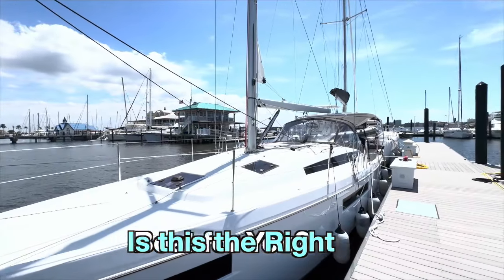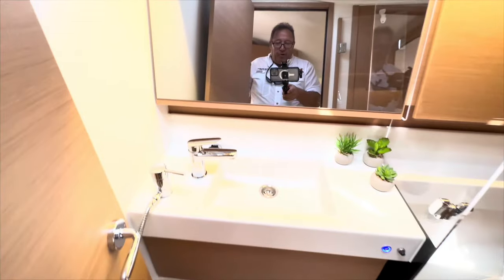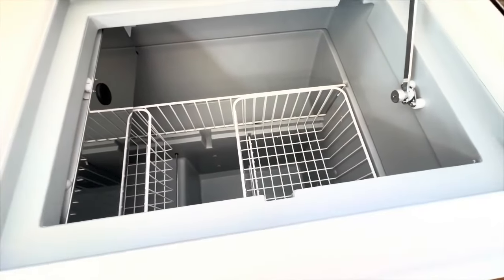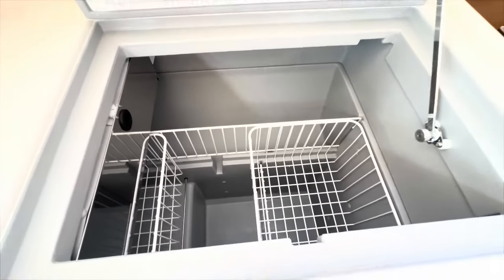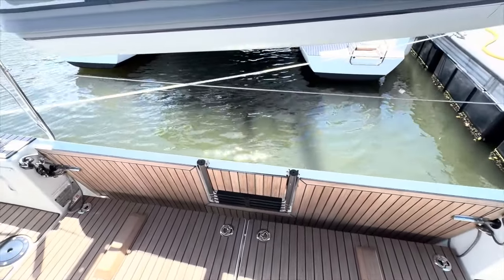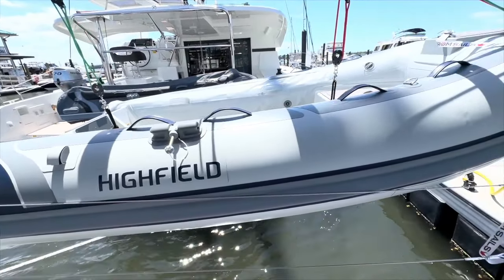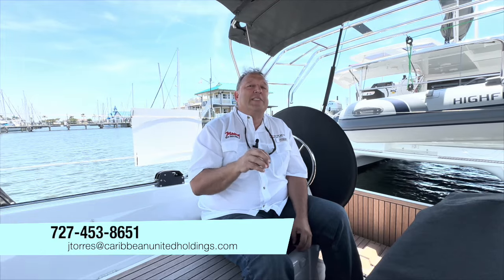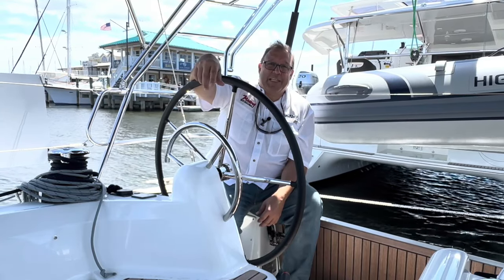Must-Know Details Before Buying Sun Odyssey 410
Looking to buy a sailboat? Find out if the Jeanneau 410 is the right boat for you in this essential guide! Learn all about this popular sailboat and decide if it's the perfect fit for your sailing adventures.

Chapters
0:00 Is this the right boat for you?
0:10 Overview
0:46 Head = Bathroom
1:15 How do you Shower ?
5:09 Heads, Holding Tanks & Rules
5:49 Water Capacity
6:22 Galley = Kitchen
9:32 Staterooms = Bedrooms
10:51 Saloon = Living Room - Is it tall enough?
11:45 Seating: Capacity & Comfort
12:41 Nav Station
13:20 Cockpit Arrangement
14:01 The Walk-around Deck
15:14 Sail Plan
16:24 Good & Bad - An Observation
17:36 Dodger & Bimini
18:00 Mechanical Assistance Features
18:35 Cockpit Lights & Stern Platform Controls
19:28 Davits & Dinghy
19:59 Evaluation by the Numbers
20:04 Water Capacity & Range
21:31 Fuel Capacity & Evaluation
22:43 Holding Tank Capacity & Evaluation, Dumping Rules
24:20 Galley Refrigerator Capacity & Evaluation
24:56 Food Planning Considerations
26:31 Blue Water Evaluation
28:37 Conclusions on Assessment & Evaluation
28:52 Outro